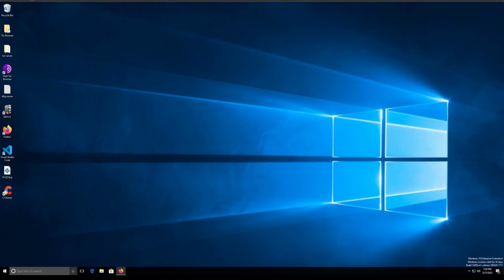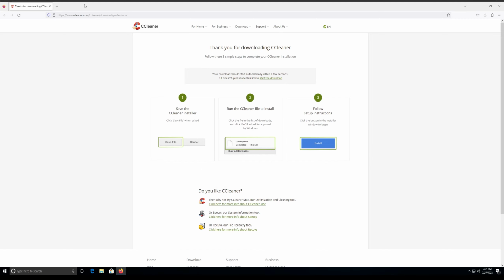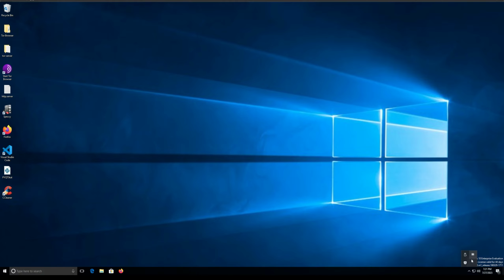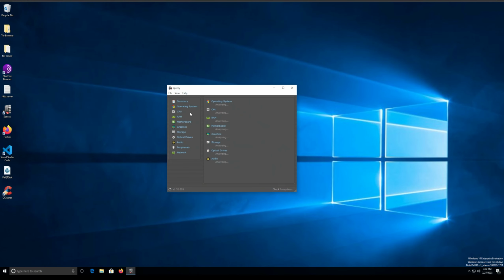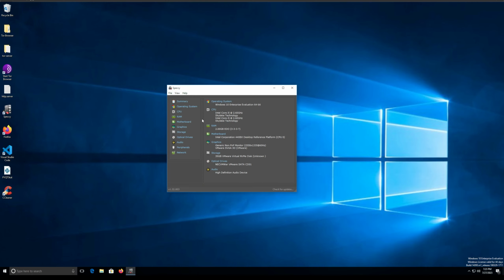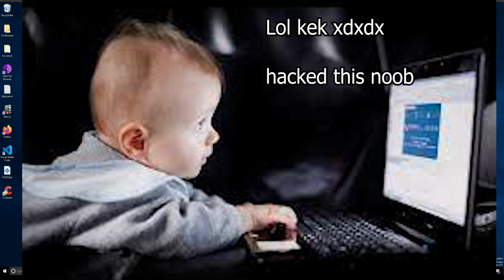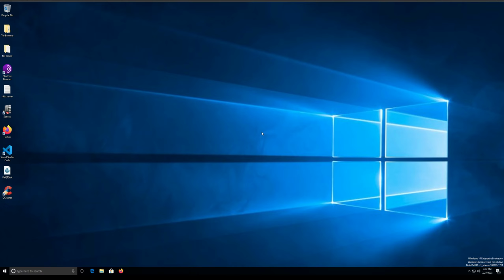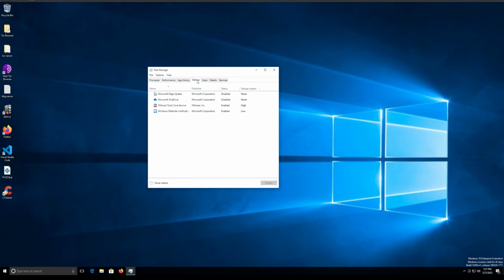Making Ur PC Faster For Free NO BS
In this video, we're going to show you how to make your PC faster without any BS. We're using CCleaner and CCleanerPro to clean up your computer and make it run faster.

If you're looking for a way to make your PC run faster, then this is the video for you! In just a few minutes, we'll show you how to make your computer run faster without any extra work on your part. Just follow our simple instructions and your computer will run faster than ever before!